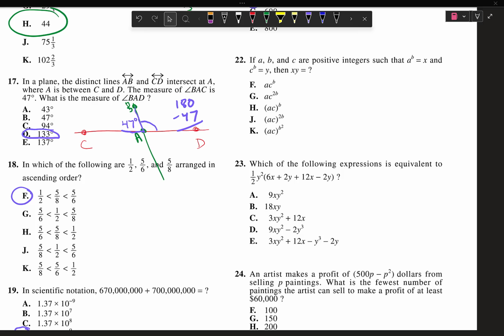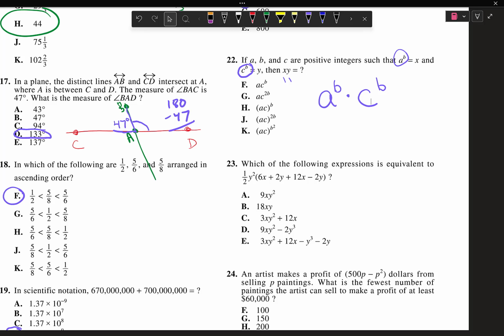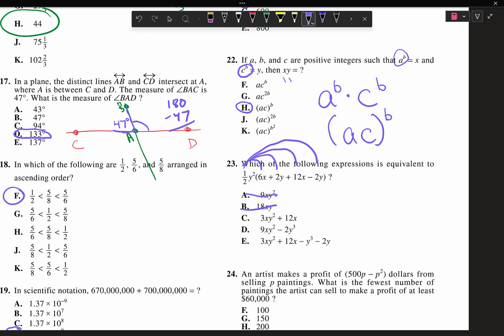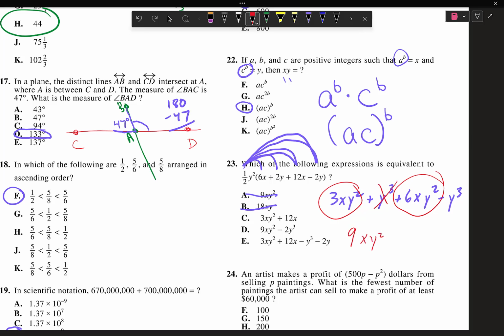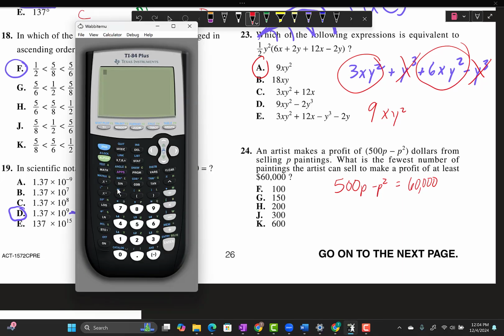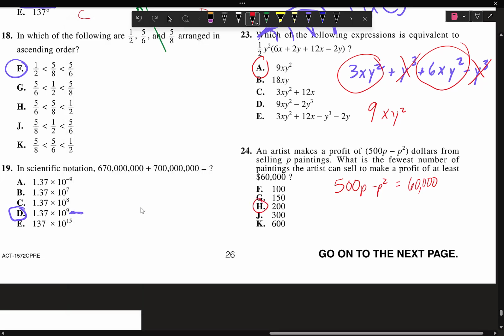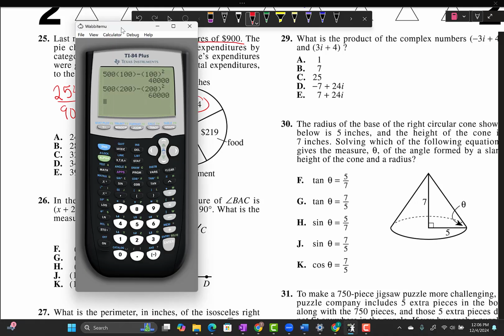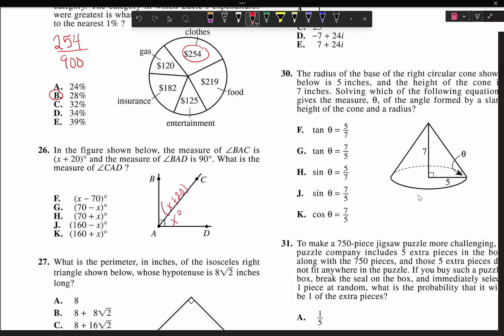ACT 2 22 26